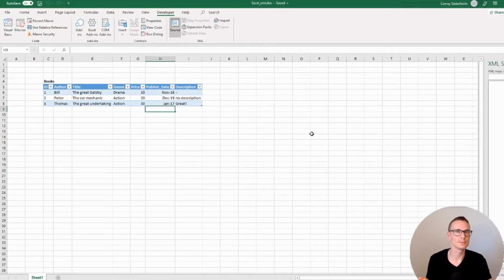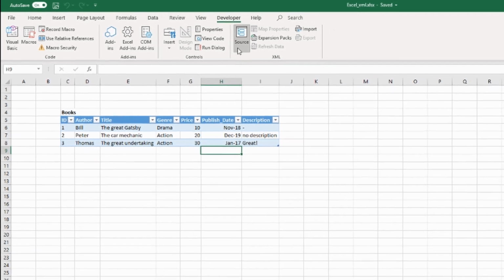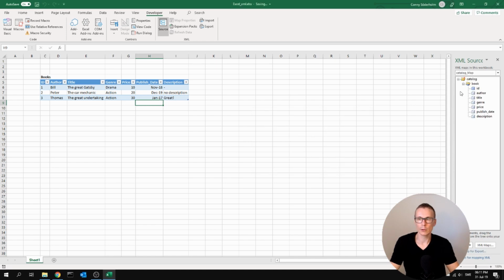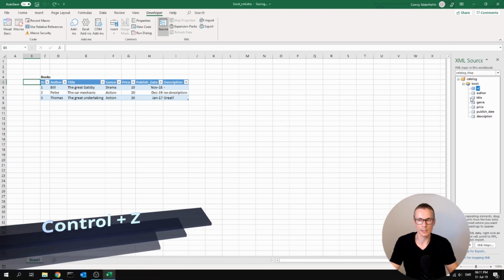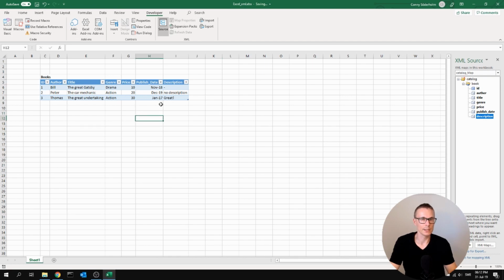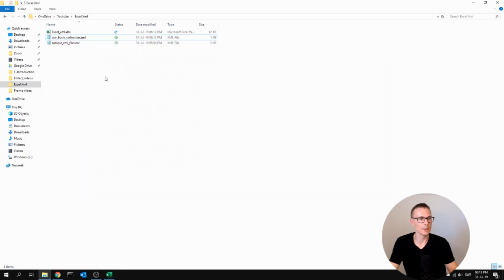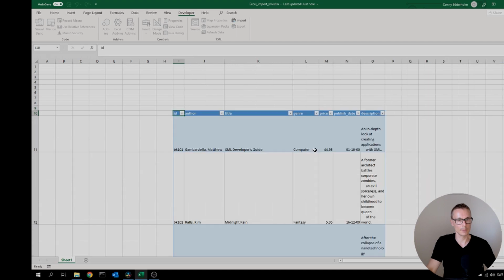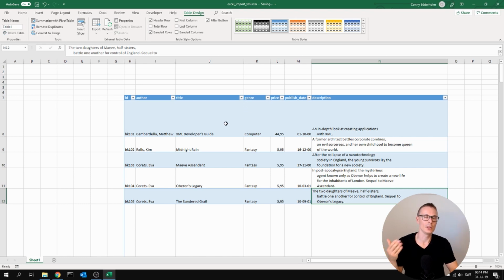Mapping and importing/exporting an XML schema with Excel.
Map an XML schema to Excel and export it. I will also show you how to import an XML schema to Excel.